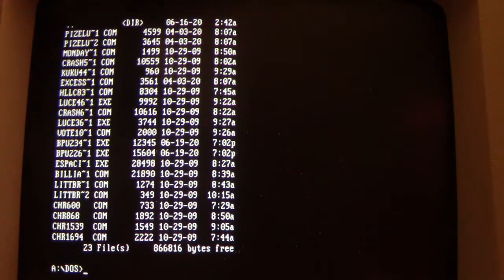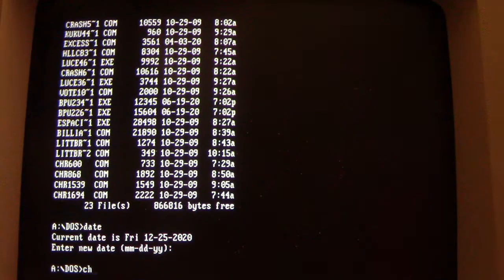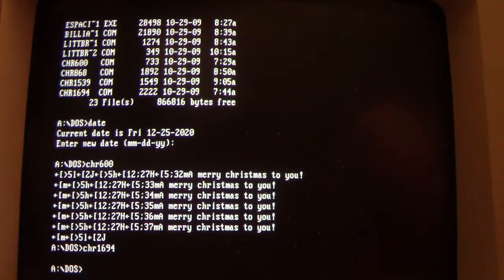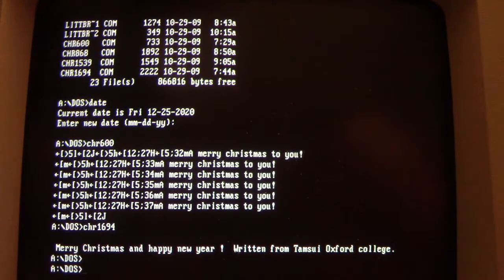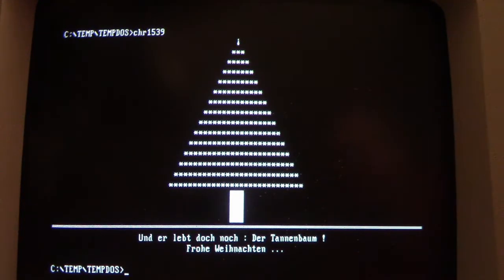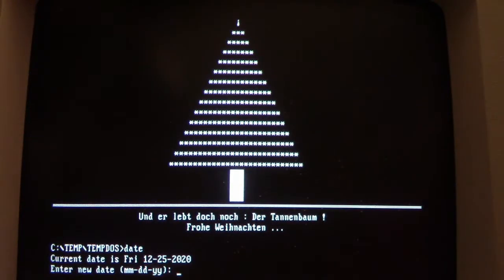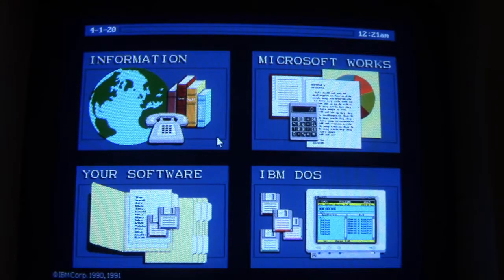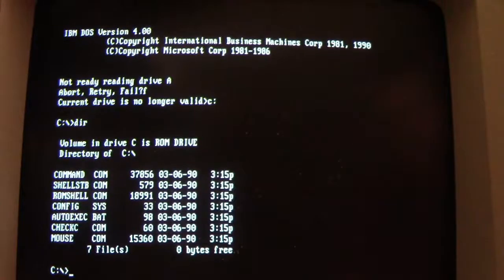Viral Rewind: Virus.DOS.Christmas (600/1539/1694)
. The last of Viral Rewind for 2020 has us visiting three (would've been four) variants of the DOS-based virus Christmas. All variants infect files to a degree with various properties and methods depending on the variant. Here we're mainly focusing on the payloads the three variants exhibit.

Payloads:
All variants have payloads that activate on December 25th of any year (some activate around it as well).

600 - Whenever an infected file is run, the virus outputs "merry christmas to you!" at the prompt.

1539 - Whenever an infected file is run, the virus displays an ASCII rendition of a Christmas tree with text below it in German that translates to: "And he's still alive: the Christmas tree! Merry Christmas..."

It has another payload that activates whenever it is April 1st. When an infected file is run, it writes a trojan to both the Master Boot Record of the hard disk and the boot record of any unprotected floppy disk then halts the system requiring a hard reset. When the system is booted, it will display "April... April..." and all data on the disk will be lost.

1694 - Whenever an infected file is run, the virus hooks INT 8 which is the timer interrupt and every 30 seconds will play a rendition of Silent Night over the PC speaker along with a text printout that reads: "Merry Christmas and happy new year !  Written from Tamsui Oxford college." This will repeat as long as the virus remains in memory.